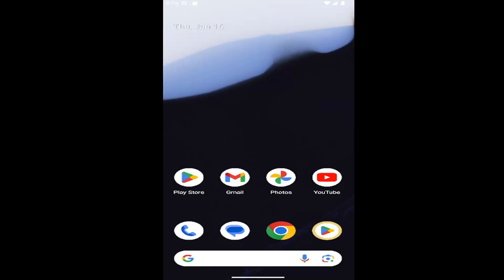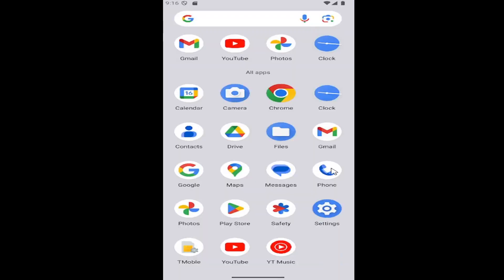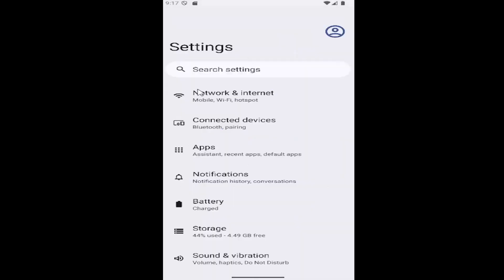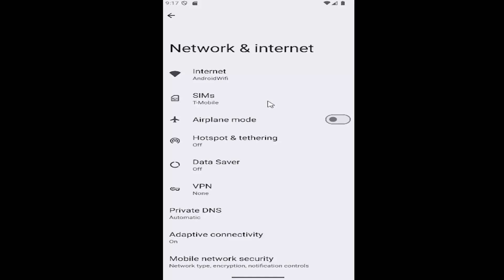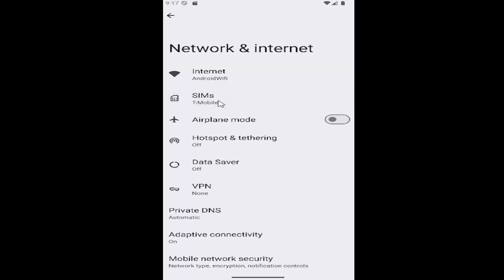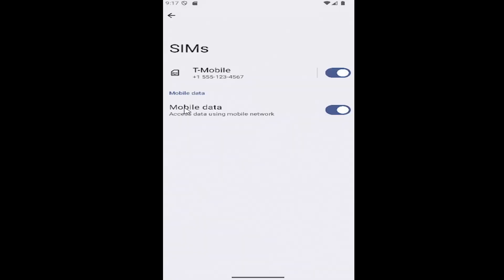How to Enable / Disable Mobile Data Only Apps in Android [2026]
How to Enable / Disable Mobile Data Only Apps in Android [Guide]

Learn how to enable or disable mobile data-only apps on your Android device with this helpful guide. Some apps can be configured to use only mobile data or Wi-Fi, and managing this setting helps you optimize your data usage. By enabling or disabling mobile data for specific apps, you can ensure that only necessary apps use mobile data while others rely on Wi-Fi. Ideal for Android users who want to control their data consumption and prioritize apps that need mobile connectivity.